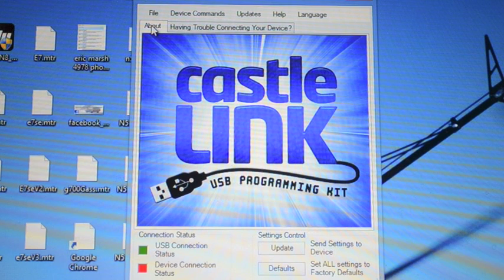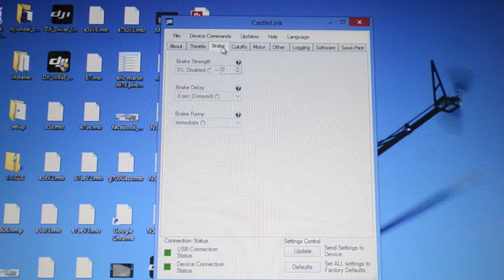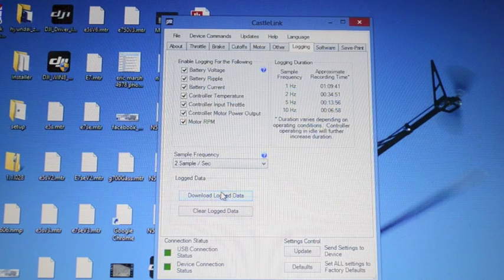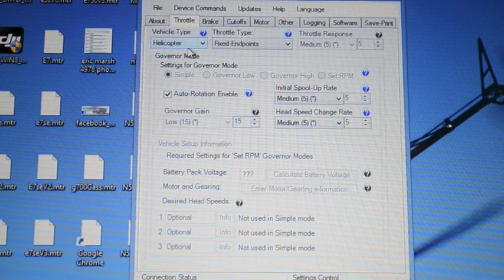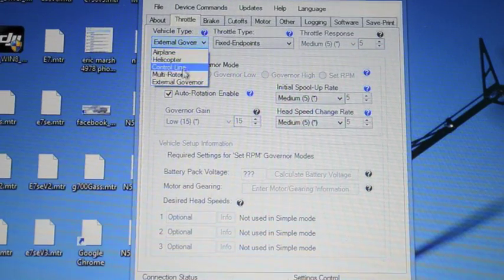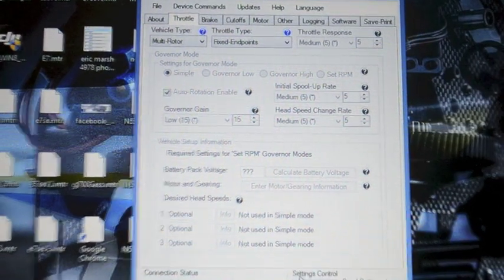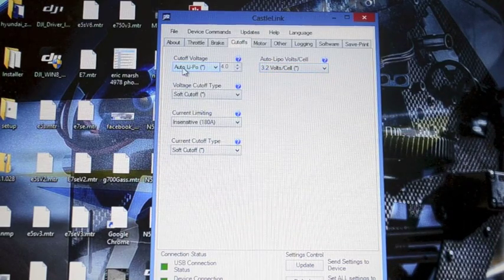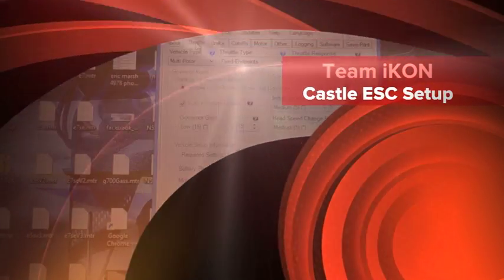Team iKON - Castle ESC Setup for iKON Gov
In this video we will cover the basics of Castle setup and discuss the differences between External Gov Mode and Multi Rotor Mode.